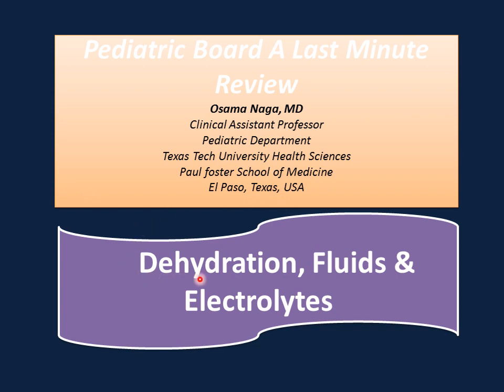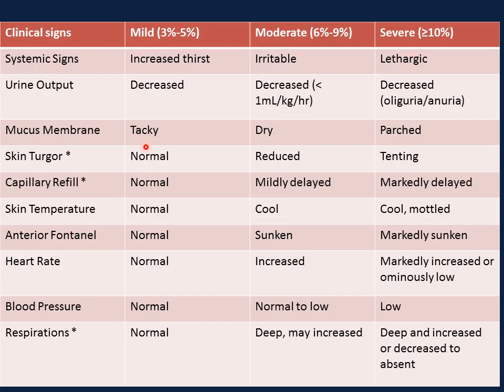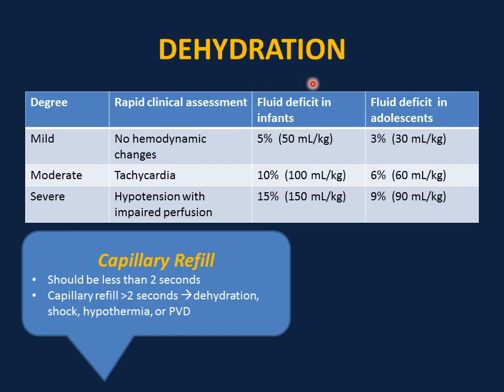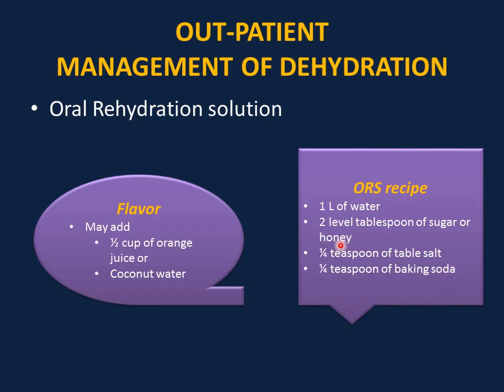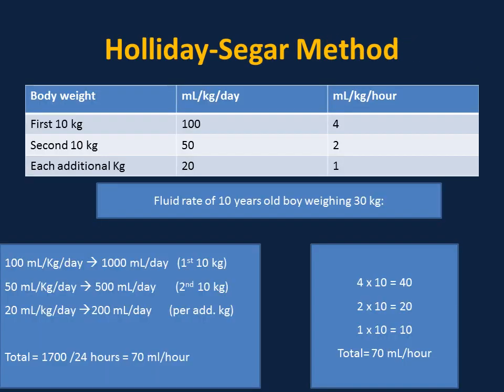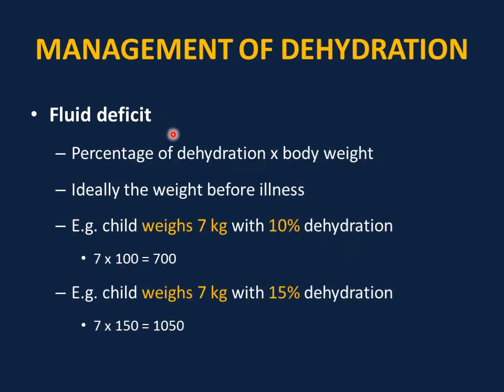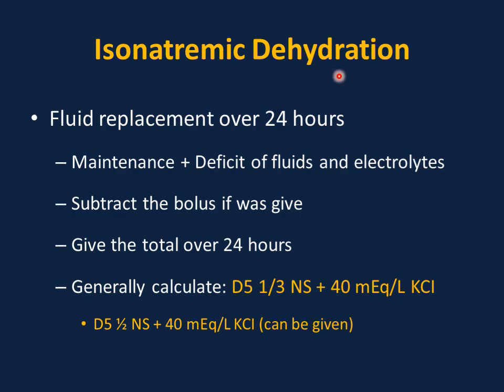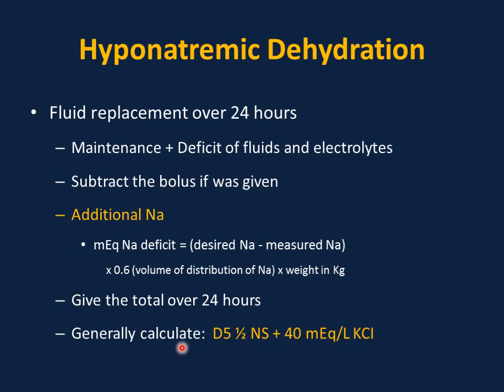Management of dehydrations, Fluids, and electrolytes in Pediatrics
**Recognize the different clinical and laboratory abnormalities in isonatremic, hyponatremic, and hypernatremic dehydration.
**Know how to manage isonatremic dehydration.
**Know how to manage hyponatremic dehydration.
**Know how to manage hypernatremic dehydration.
**Recognize how to avoid as well as treat complications of ﬂuid and sodium repletion.
**Understand which patients are candidates for oral rehydration.